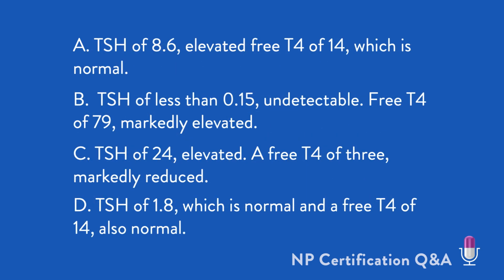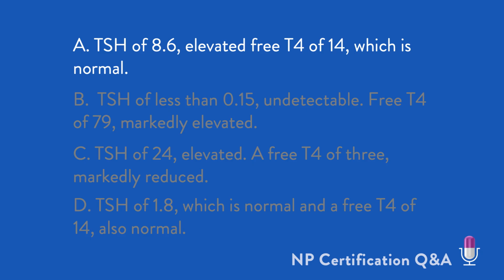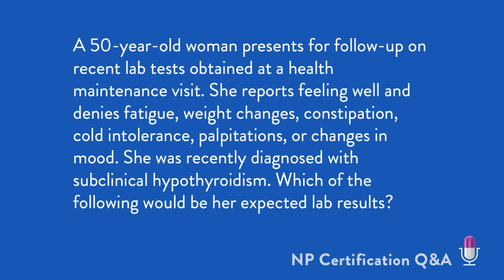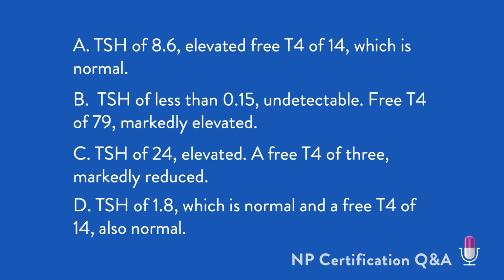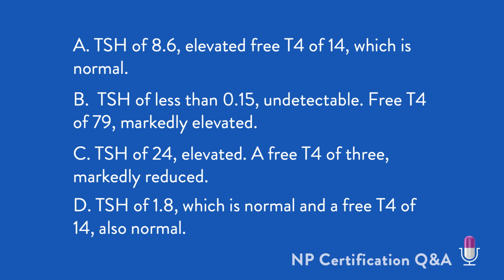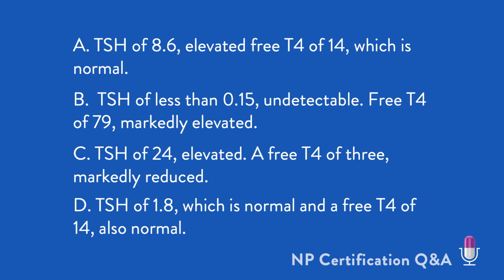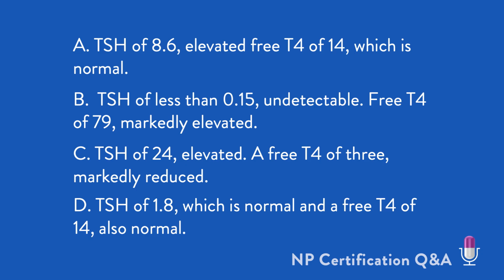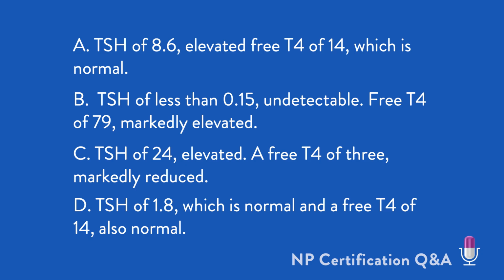Subclinical Hypothyroidism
A 50-year-old woman presents for follow-up on recent lab tests obtained at a health maintenance visit. She reports feeling well and denies fatigue, weight changes, constipation, cold intolerance, palpitations, or changes in mood. She was recently diagnosed with subclinical hypothyroidism.

Which of the following would be her expected lab results?

A. TSH of 8.6, elevated free T4 of 14, which is normal.

B. TSH of less than 0.15, undetectable. Free T4 of 79, markedly elevated.

C. TSH of 24, elevated. A free T4 of three, markedly reduced.

D. TSH of 1.8, which is normal and a free T4 of 14, also normal.